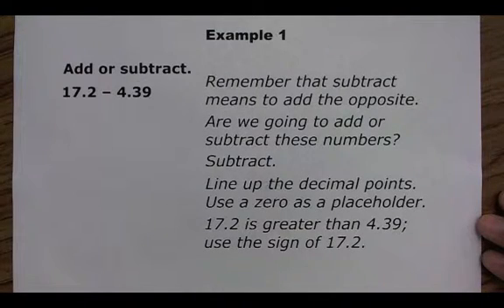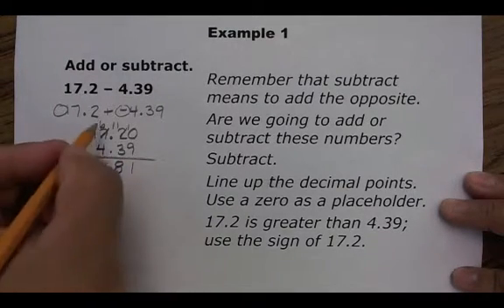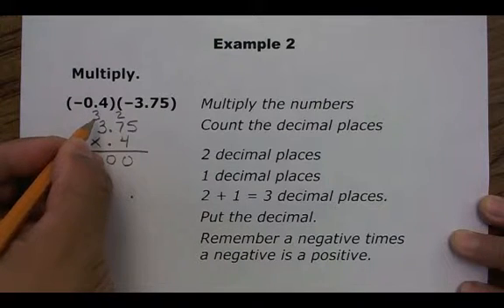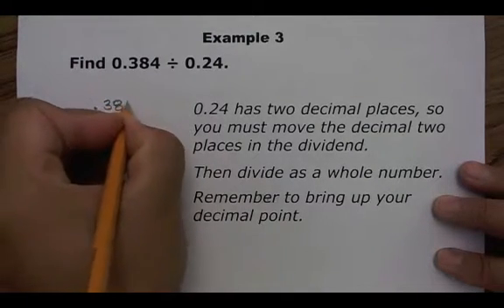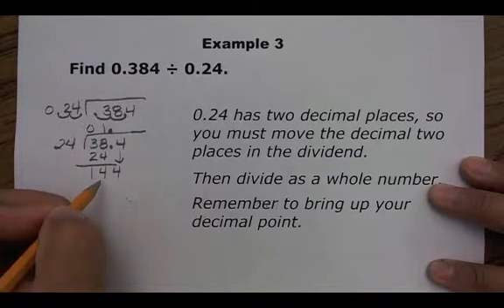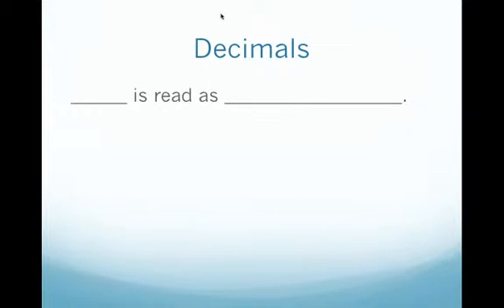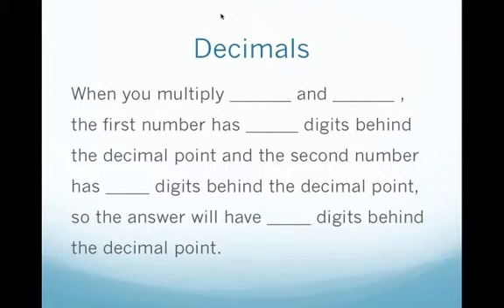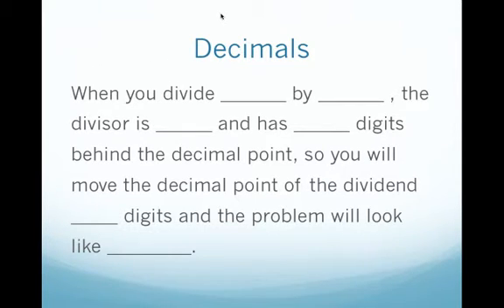05 Decimals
Description